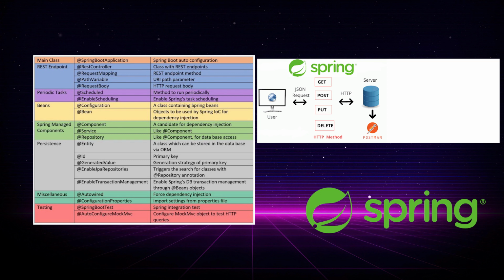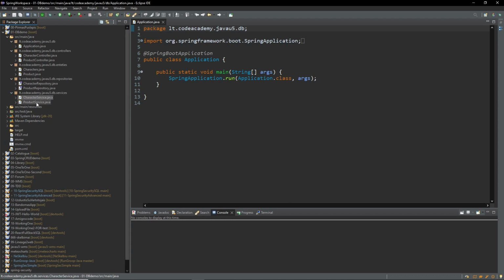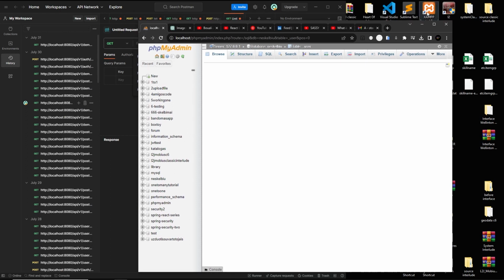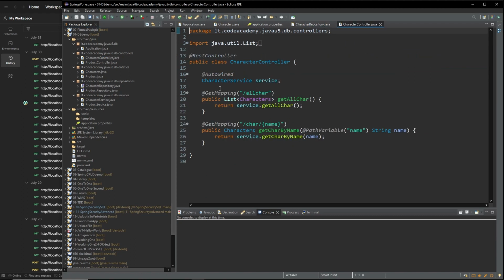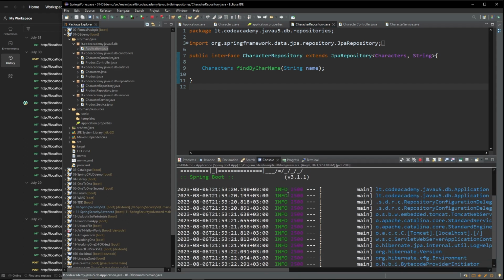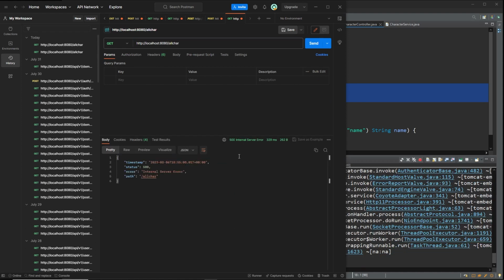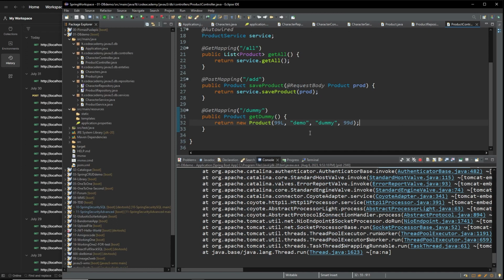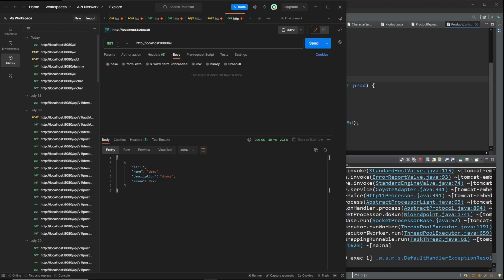What is Spring-Boot? (mini example project, structure, MySQL, POSTMAN, XAMPP-phpMyAdmin)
In this video we're going to learn what is Spring-Boot framework and how does mini project set up must look like,  how to test your API endpoints with Postman and much more.